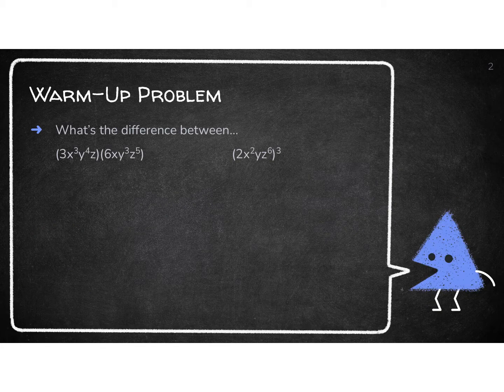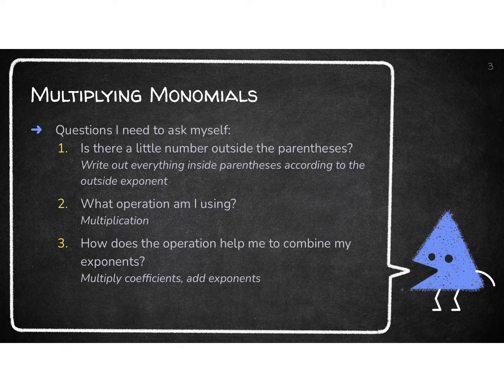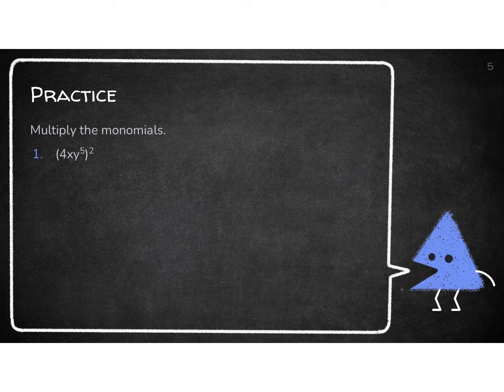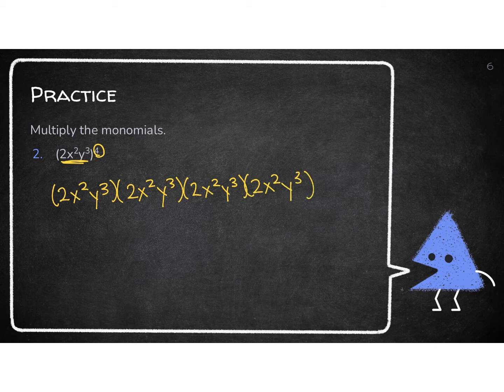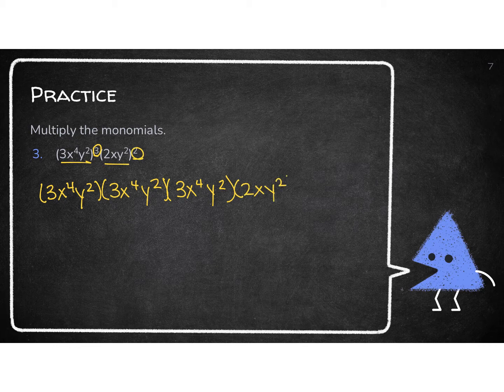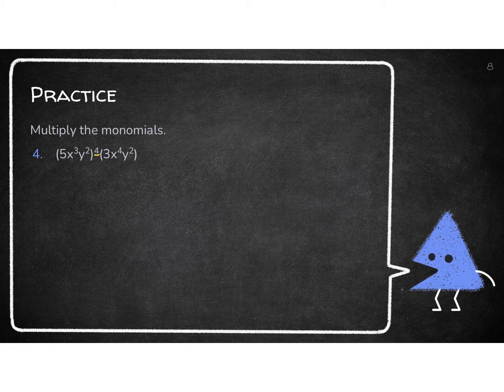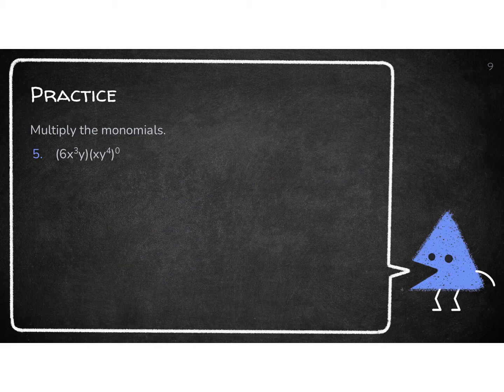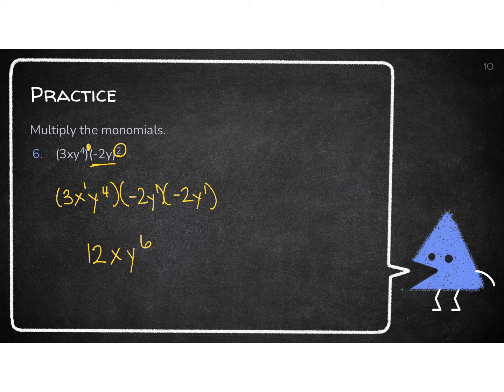Unit 4 Lesson 3 Video Notes